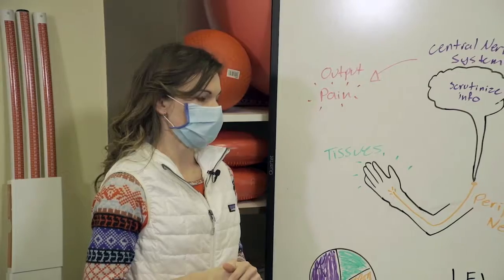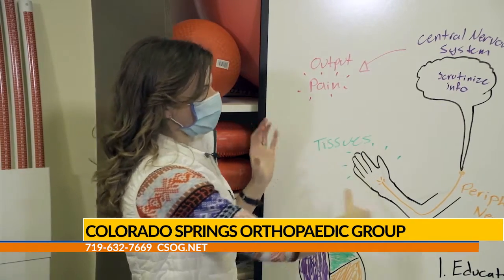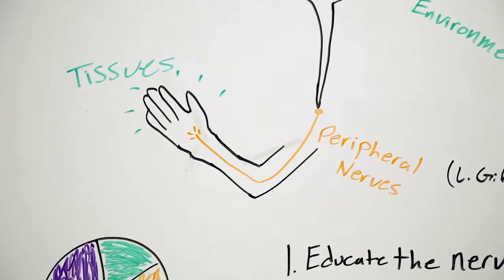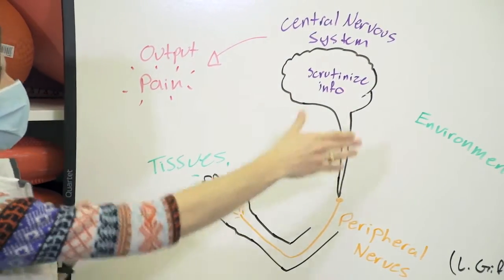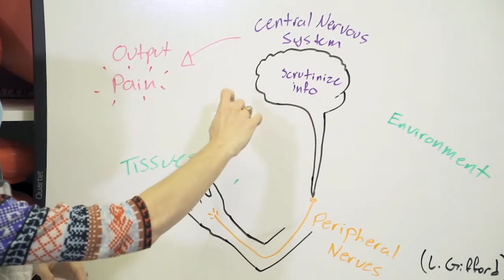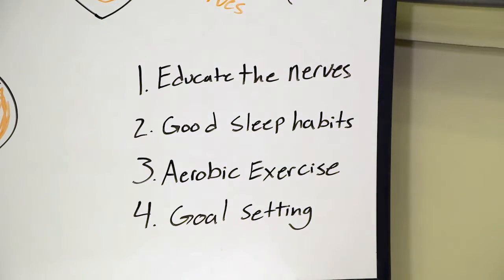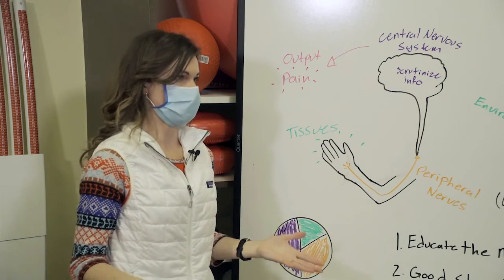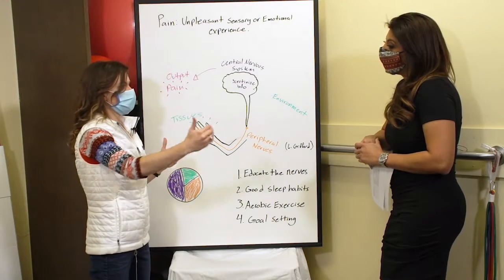Managing your Pain with CSOG Physical Therapy - Medical Minute